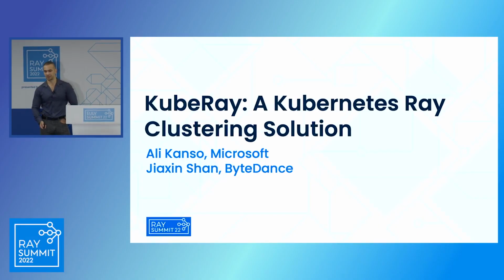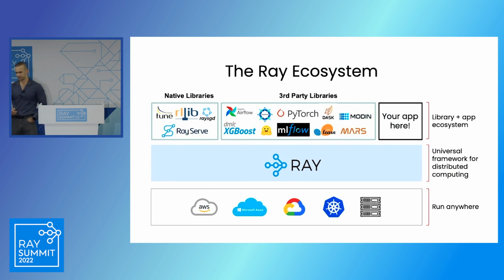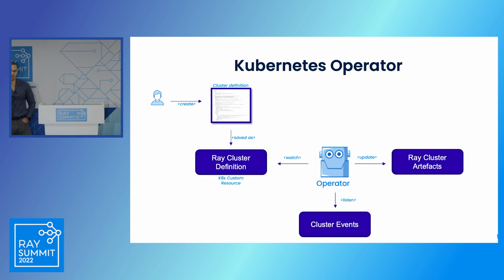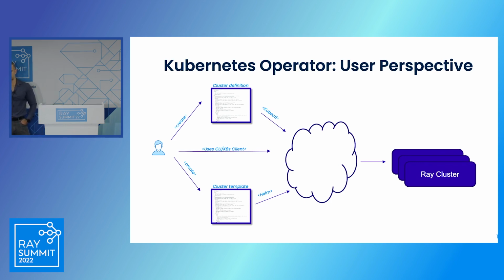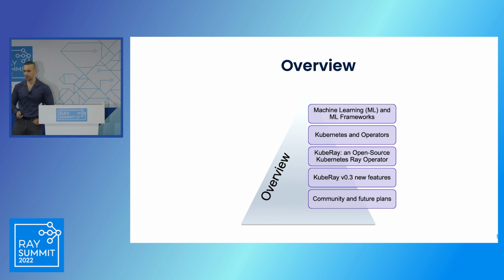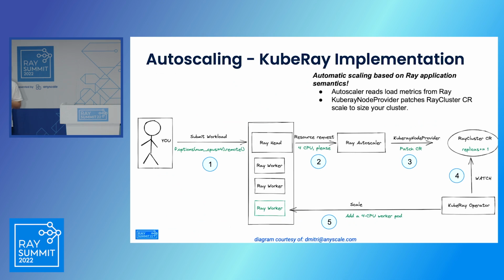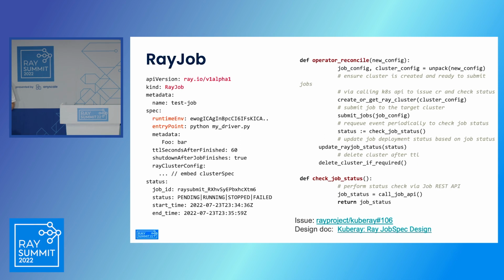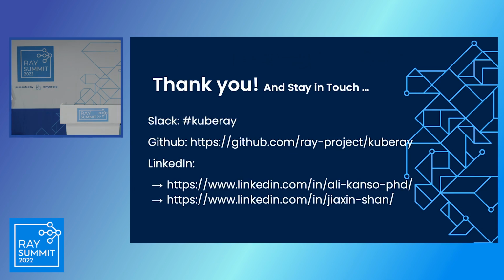KubeRay - A Kubernetes Ray clustering solution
As a distributed computing framework, Ray works best in clustered mode, where multiple Ray workers can connect to the Ray head and execute tasks in parallel. Managing multiple Ray clusters and workloads in production is challenging, especially when workload patterns are different and may have different computational requirements and dependencies. It becomes more challenging when it requires multi-tenancy and large-scale performance in a cost-efficient way. KubeRay is an open source toolkit to run Ray applications on Kubernetes. KubeRay provides several tools to improve the experience of running Ray workloads on Kubernetes by extending the Kubernetes API and functionality to support the creation of Ray clusters of containers with a single command. In this talk, we will discuss the architectural decisions and show you how KubeRay easily manages heterogeneous resources, job submission lifecycle, application dependencies, and autoscaling.